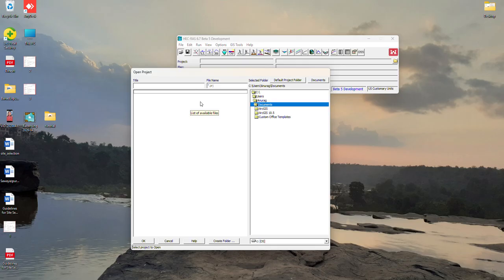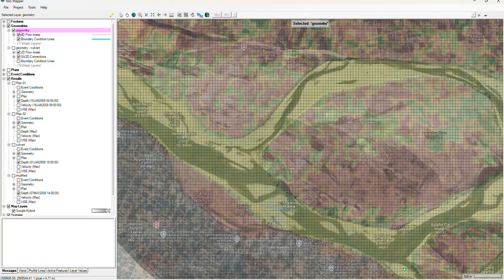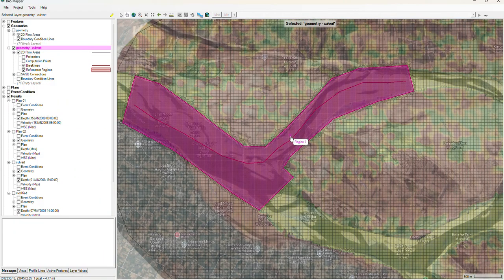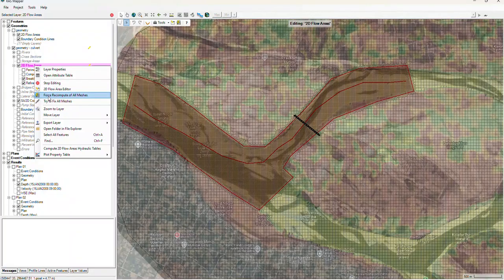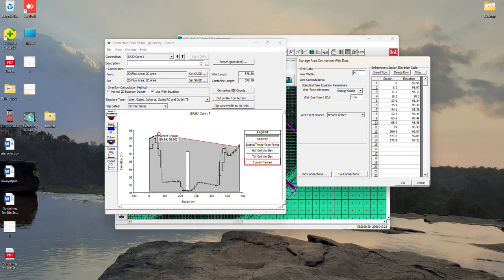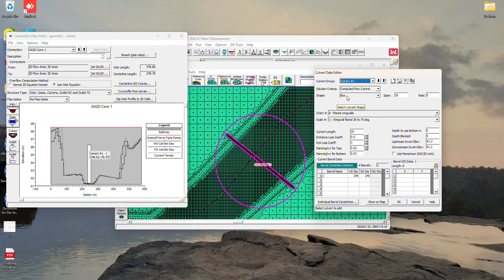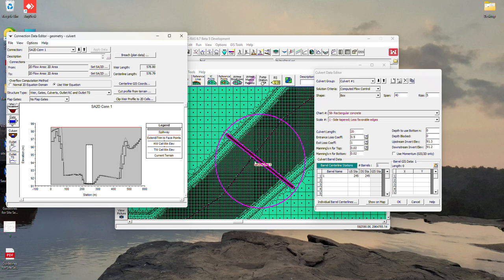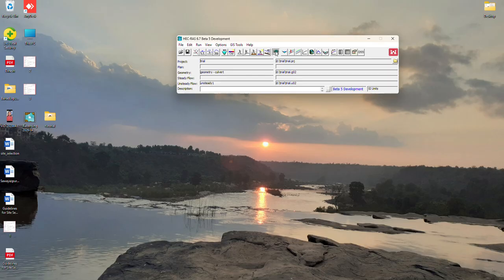How to Assign and Model Culverts in HEC-RAS 2D | Step-by-Step Tutorial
Learn how to assign and model culverts in HEC-RAS 2D for accurate flood simulations! 🌊 In this step-by-step tutorial, we'll cover culvert geometry, flow parameters, and result interpretation.